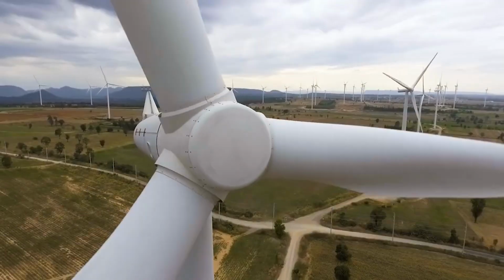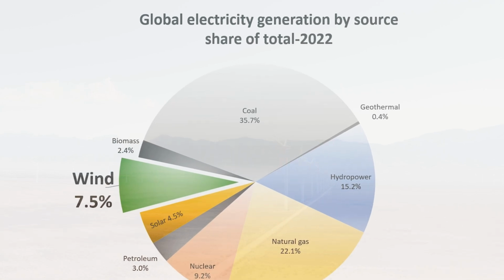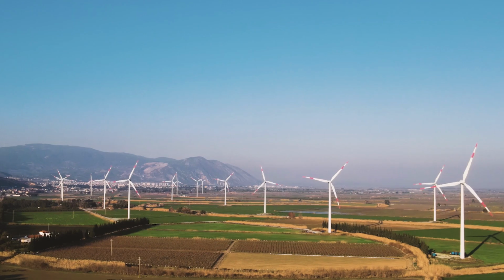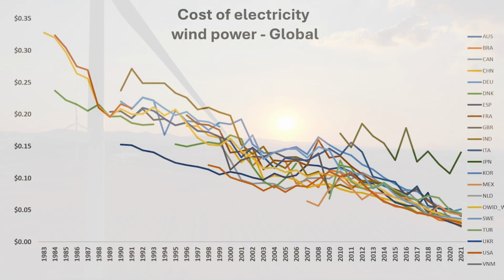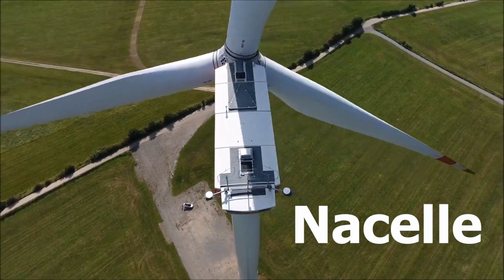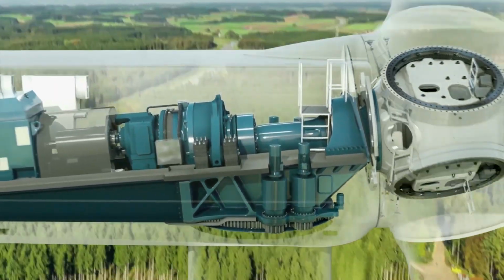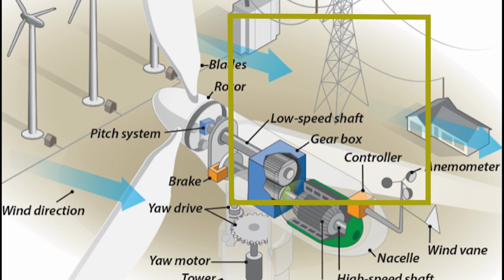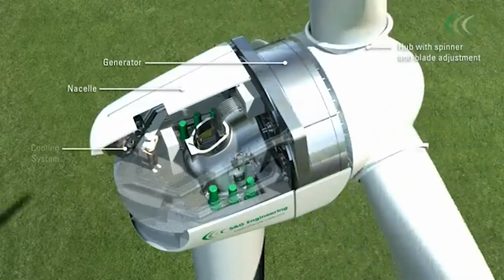Exploring Wind Energy (Sustainable Power from the Skies)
Wind power generates clean, renewable, and affordable electricity anywhere, anytime. It is the process of capturing the kinetic energy from wind and converting it into electricity using wind turbines. This video focuses on the history and science behind wind energy technology and presents an overview of the major components of the wind turbine, including the tower, nacelle, and blades.

Rev Engineering Publication

00:00 Wind power
00:30 wind power stats
01:30 wind to electricity
02:05 generating electricity
03:15 History of wind energy
05:25 Components
11:05 Wind Farms
12:10 Small-scale turbines
12:56 Employment